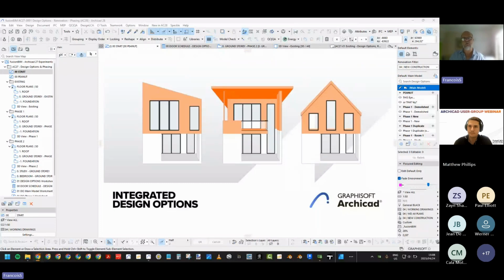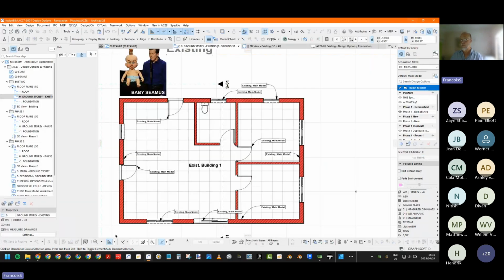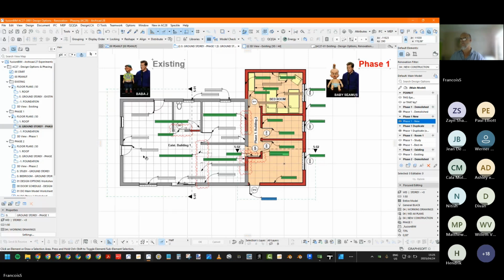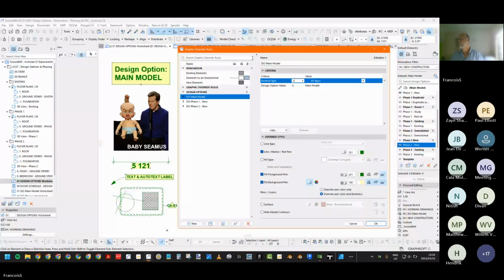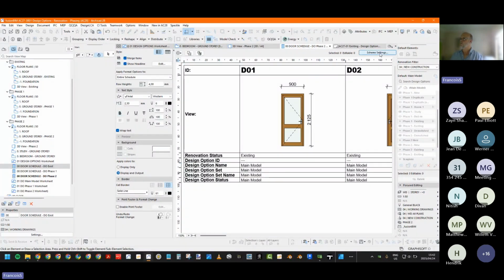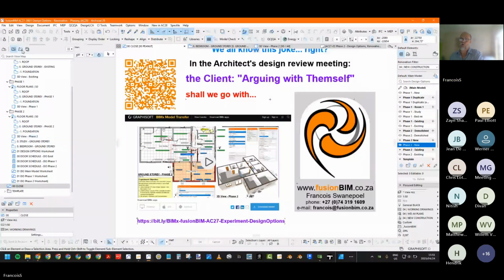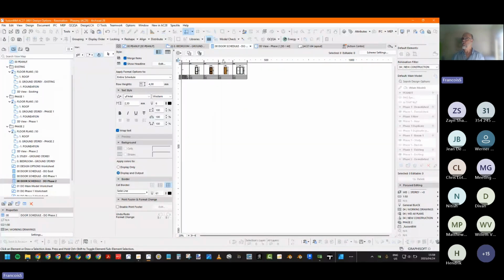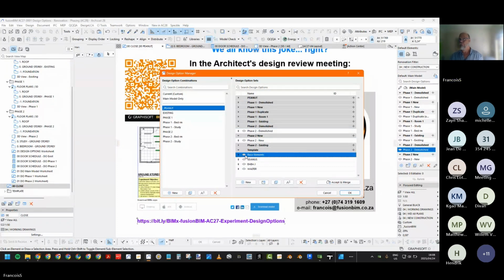2025-04 - Archicad UGM - Design Options in Archicad